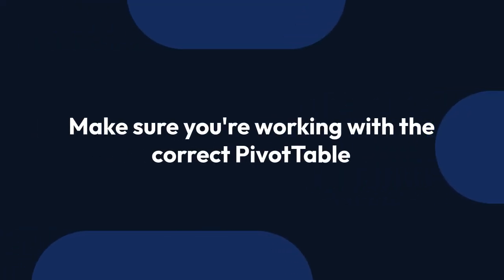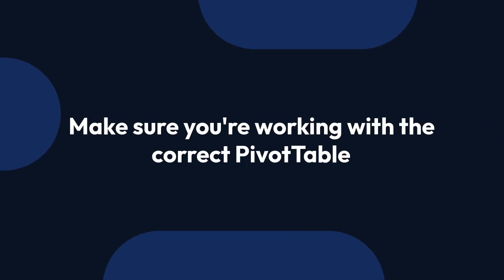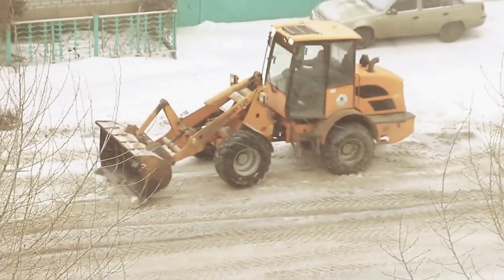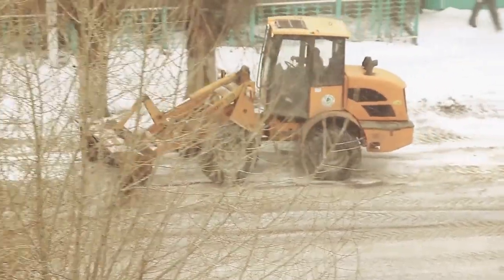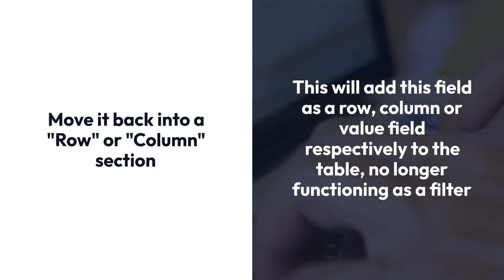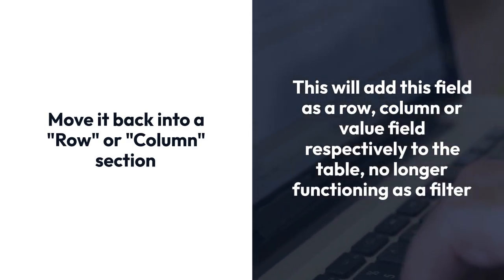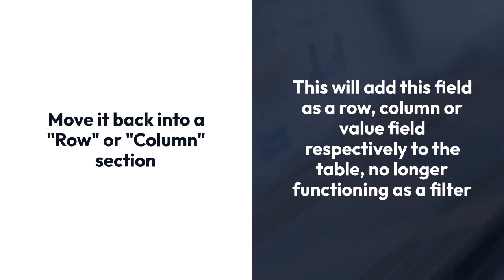How to Remove Filter Field from Pivot Table?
In this tutorial, you will learn how to easily remove the filter field from a pivot table in Excel. Whether you want to streamline your data analysis or simply clean up your pivot table layout, this step-by-step guide will show you how to quickly and efficiently remove the filter field. Watch this video to master this essential Excel skill and take your pivot table game to the next level!